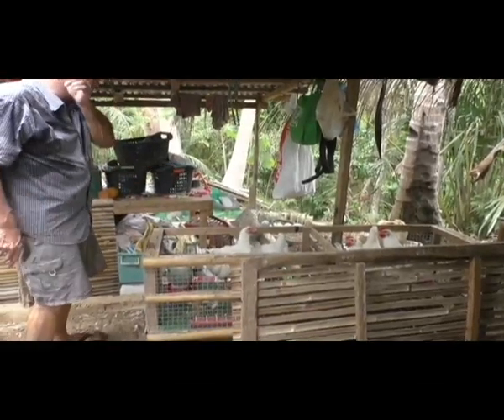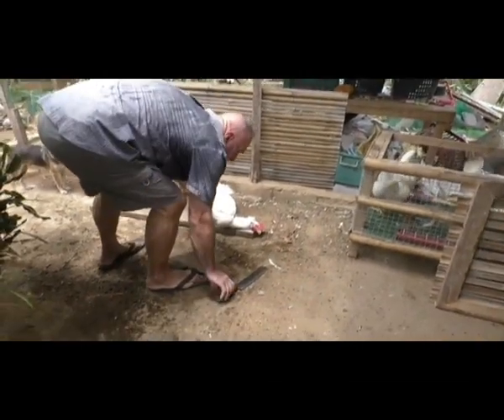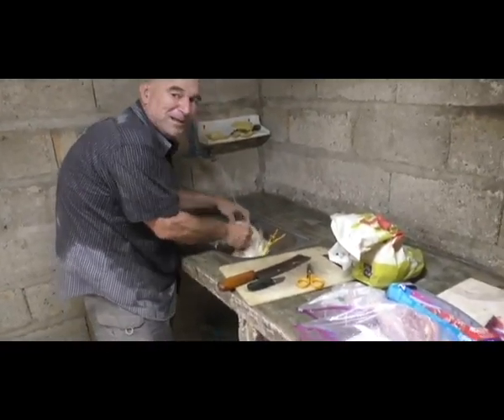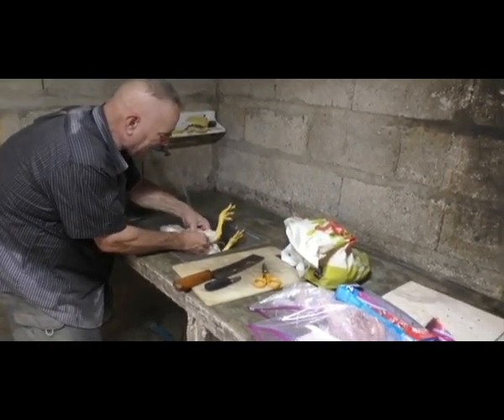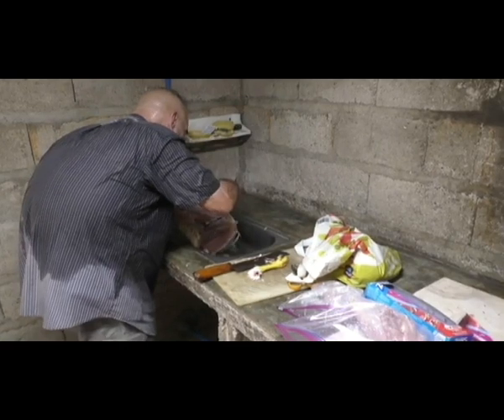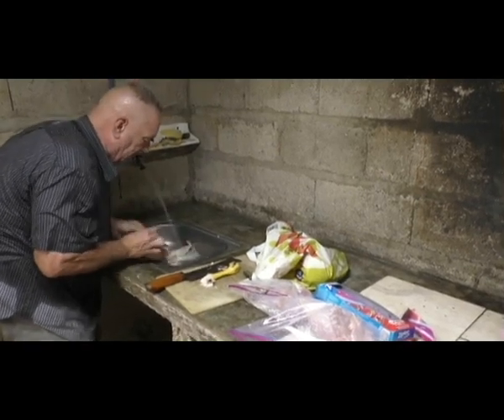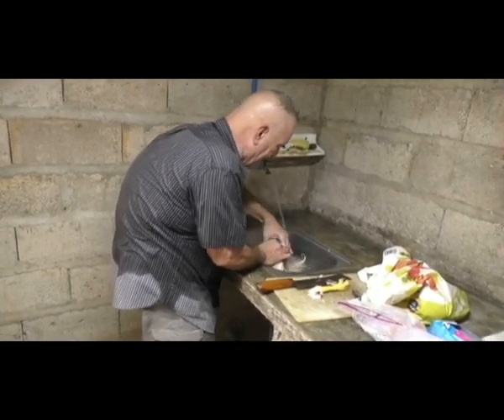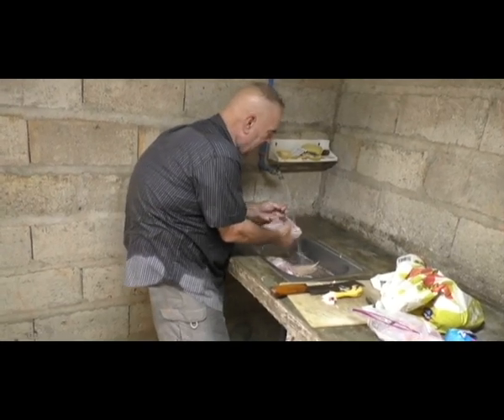Harvesting Chickens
Hi,
Welcome to Flying Rhino Drones On.
I would like to share some of the footage I have taken living here on the Island of Bohol in The Philippines.
I hope you will enjoy these videos as much as i did filming them and as I do watching all of your channels. The views from a drone can be very special and beautiful and tell a different story from any other type of filming.
I am very passionate about drones and the videos i make and see from around the world.
I hope to fit into this lovely and interesting community.
Take care, enjoy and keep flying...
Dan

Much Of The Drone Flight Music And Intro Was Composed And Played By: Dr. Doug Christensen